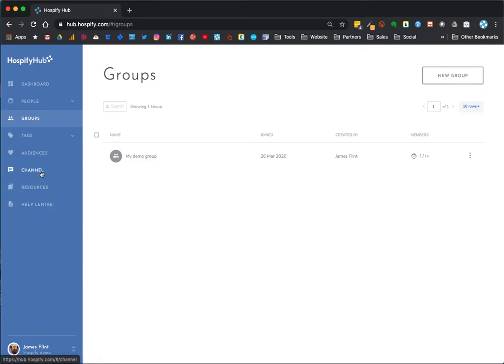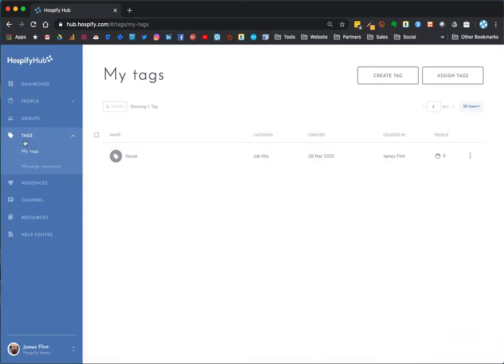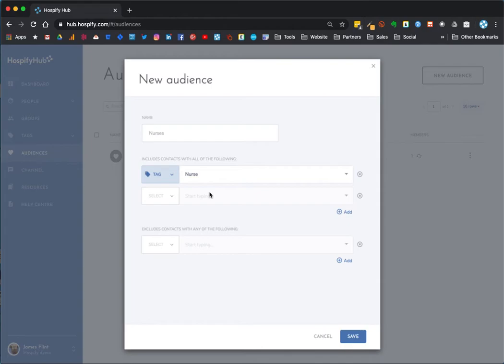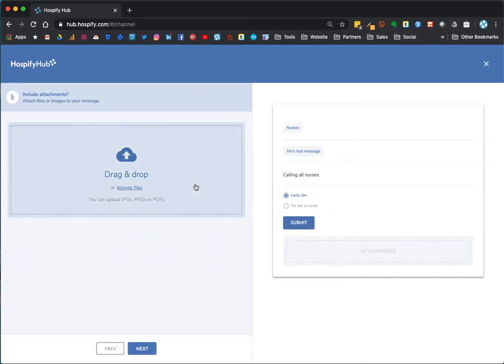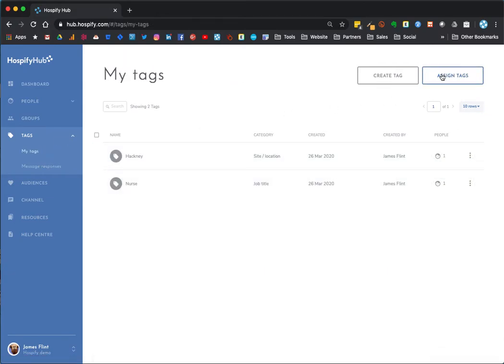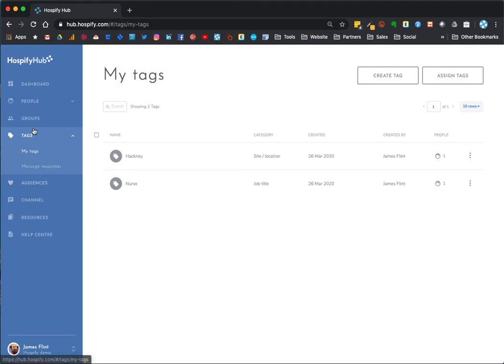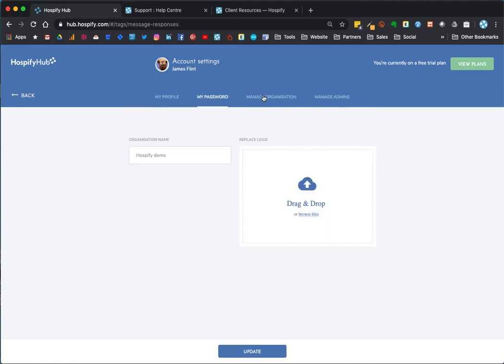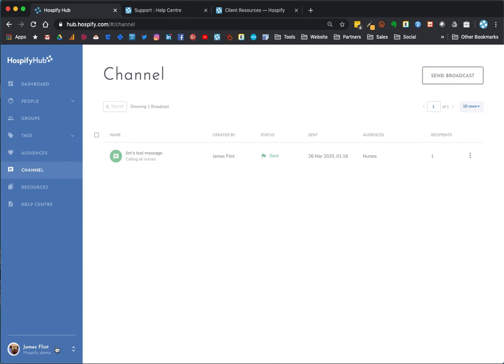Setting up a Hospify Hub - Part 2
A video walkthrough of the Hospify Hub, the admin portal for the Hospify healthcare messaging platform, by Hospify co-founder and CEO James Flint.

This walkthrough covers Audiences, Broadcast messaging, and Account management.